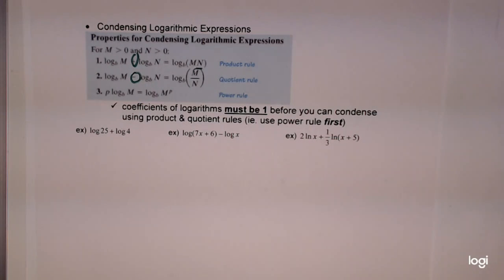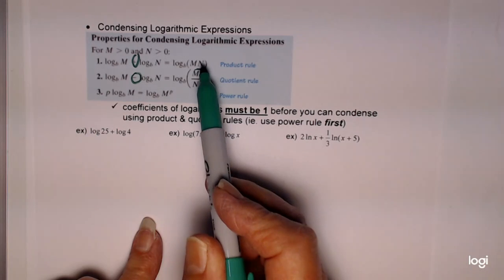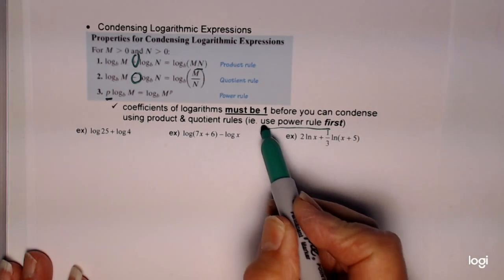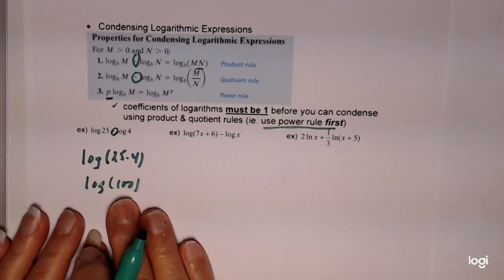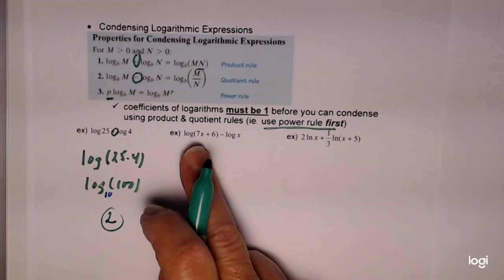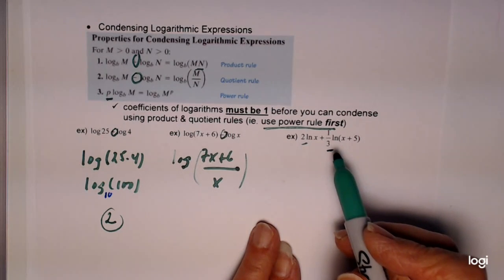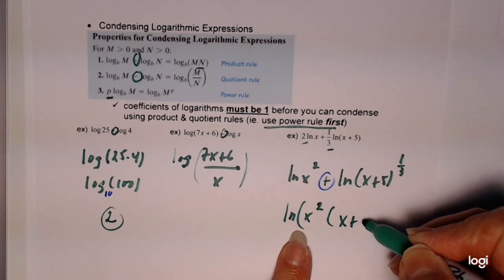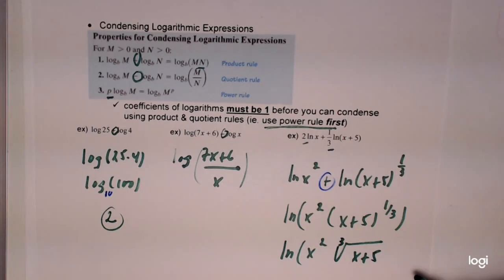Condensing Logarithmic Expressions ex1,2,3